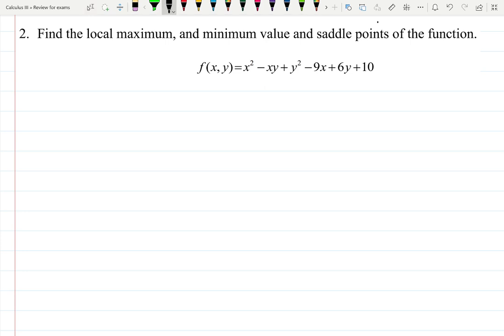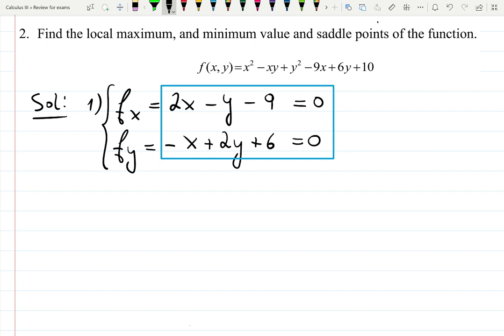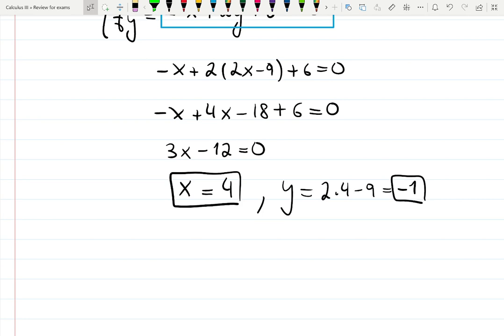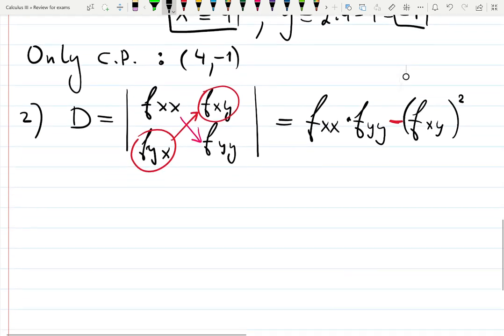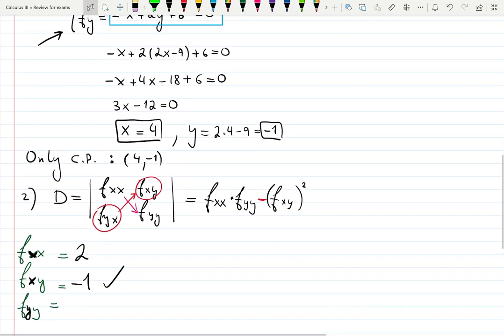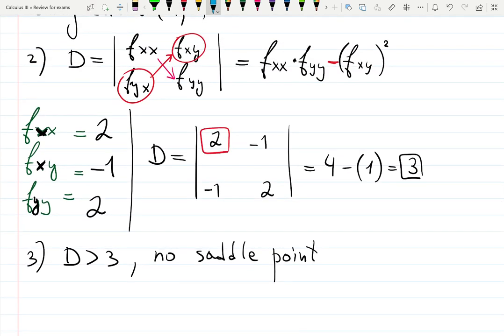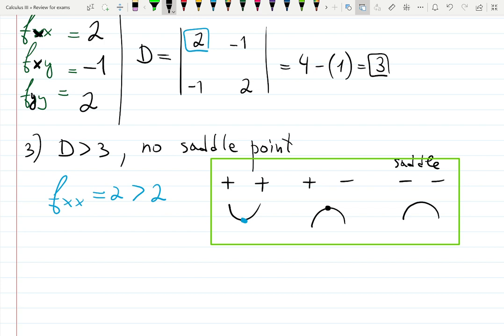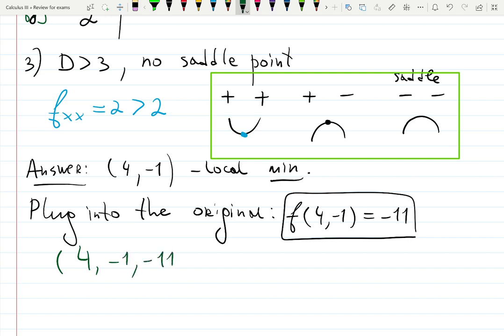Find LOCAL MIN/MAX - second derivative test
find first partial derivatives and then critical points (CPs), find second derivatives and build the determinant, then check signs at each CP